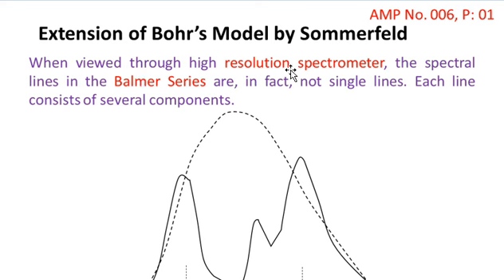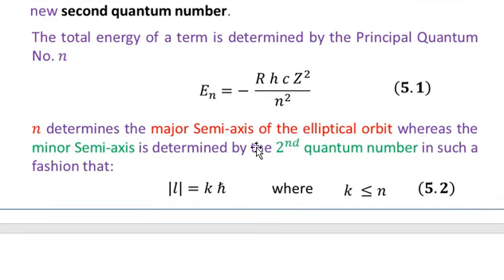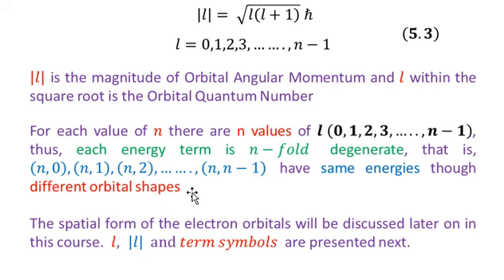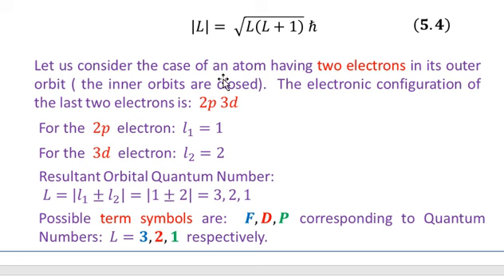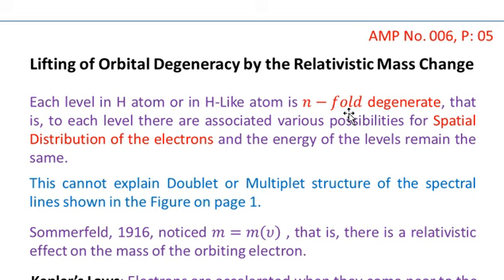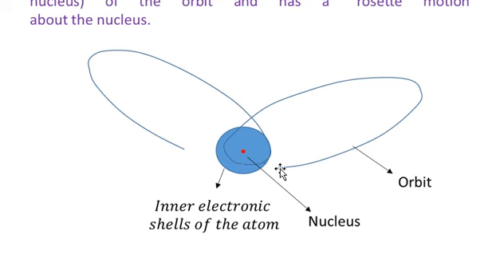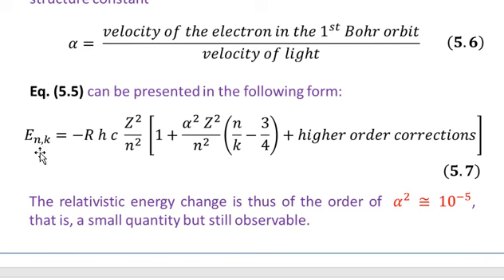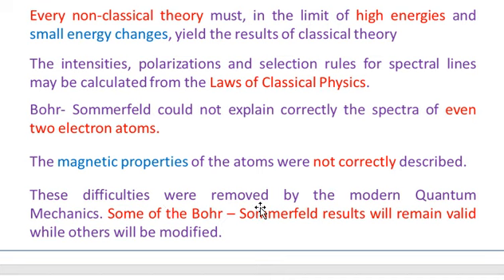AMP006 Bohr-Sommerfeld Model and their Limits, Relativistic Mass Change, Atomic Molecular Physics